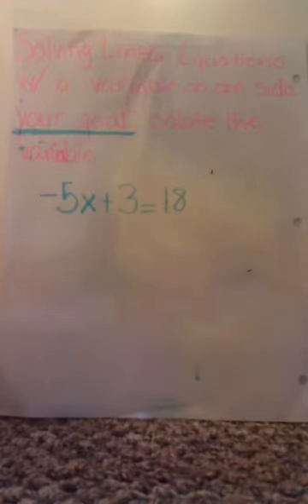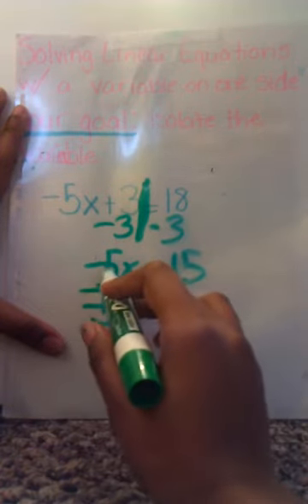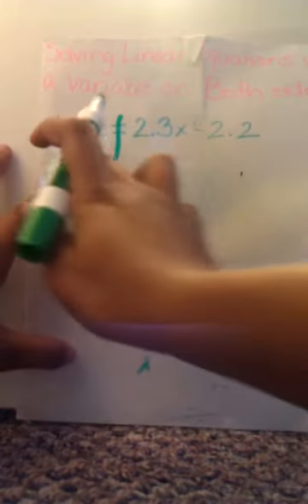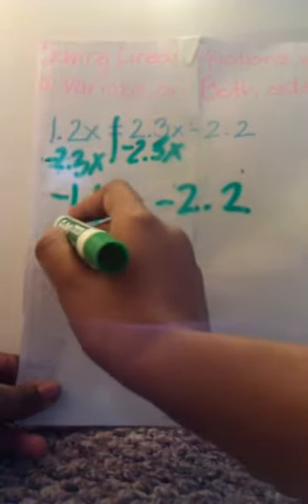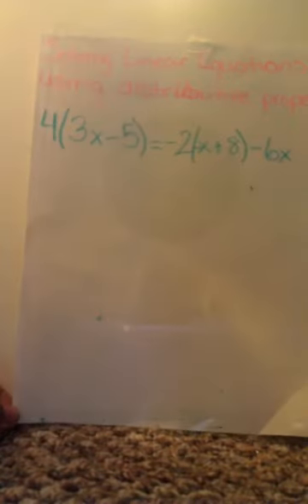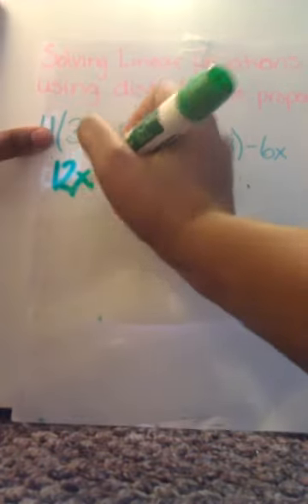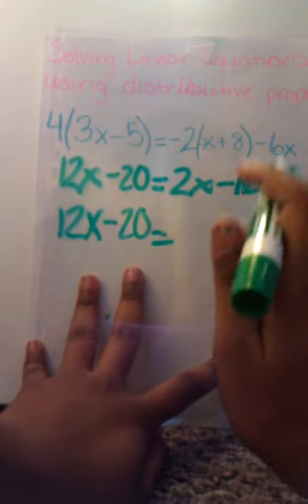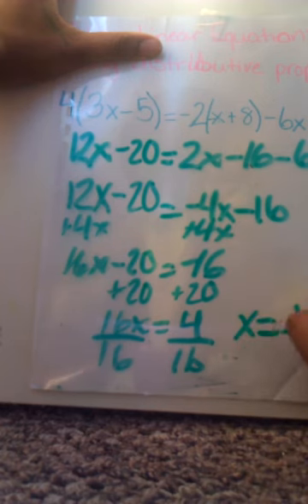Solving linear equations taught by a 10th grader